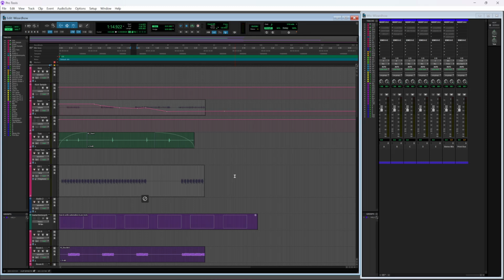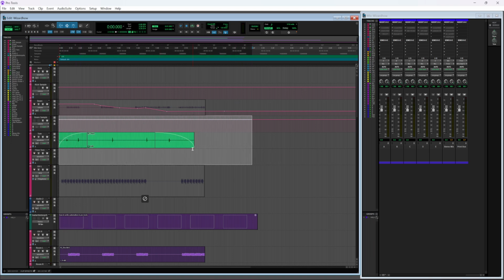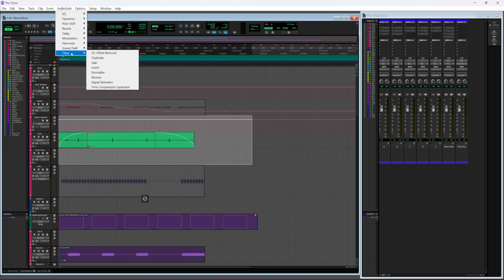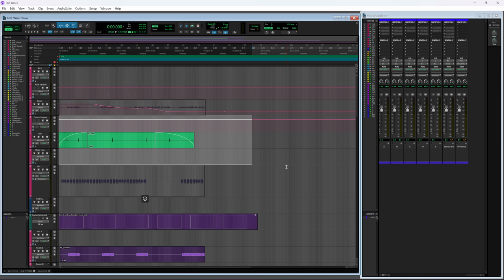How To FLIP PHASE In Pro Tools (QUICK & EASY) 2026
In this video, I'll show you how to flip phase in Pro Tools. This is a full guide on how to invert phase in Pro Tools for better audio mixing and sound clarity in 2026. If you've been trying to fix phase issues or improve your audio tracks, this is the video you need to see! 🎧⚡